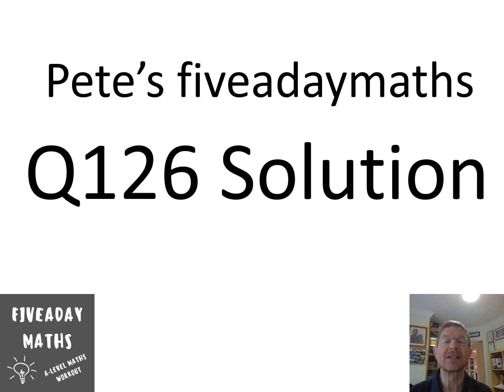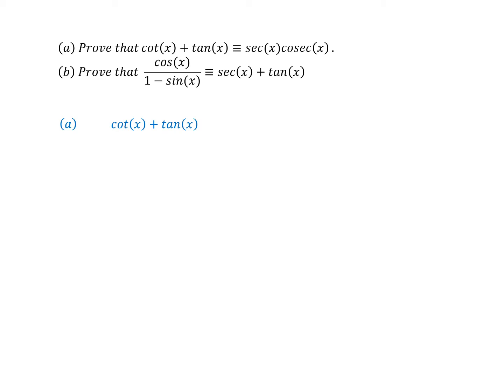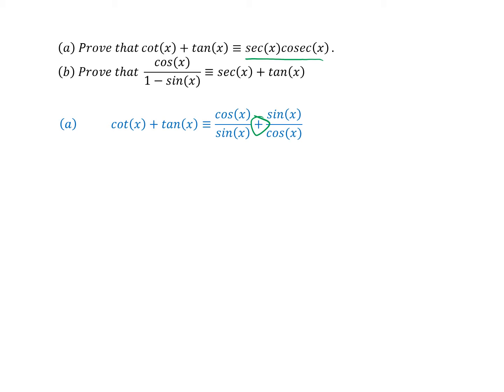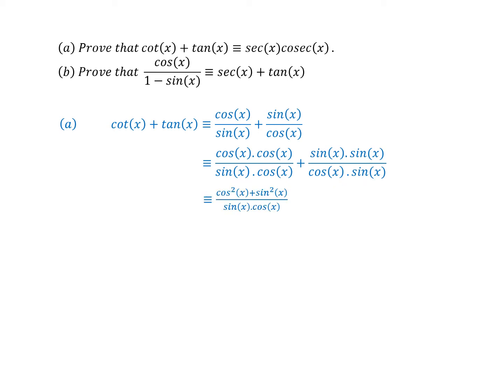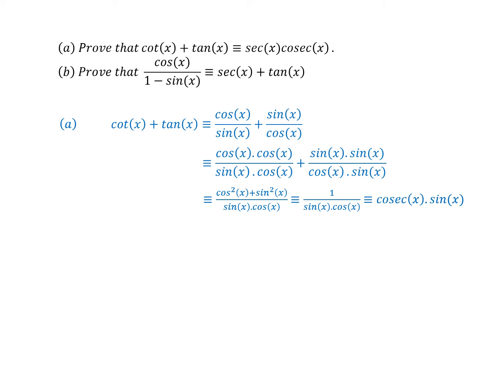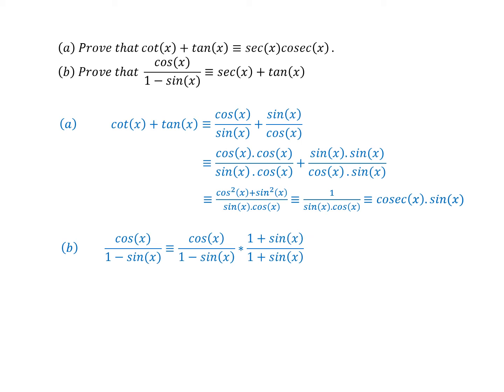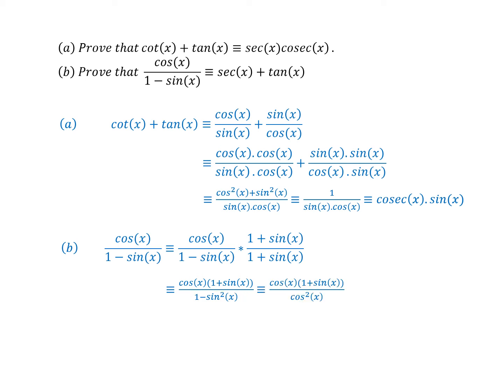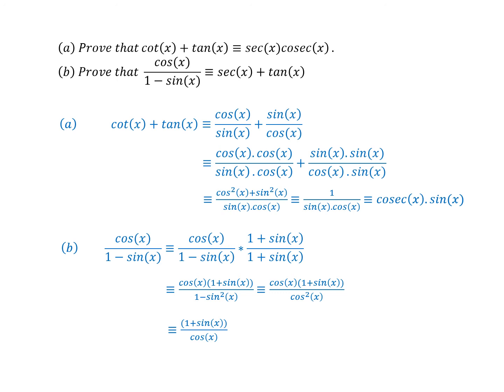Q126 Solution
How to prove a trig identity with reciprocal trig functions sec, cosec and cot